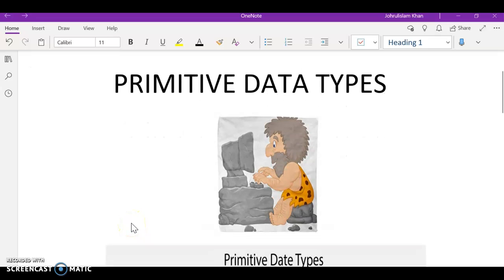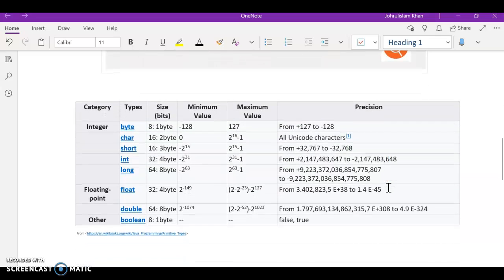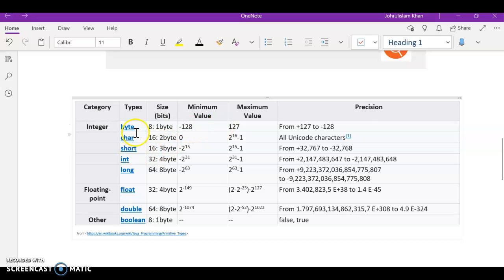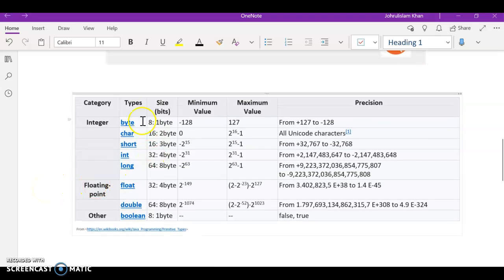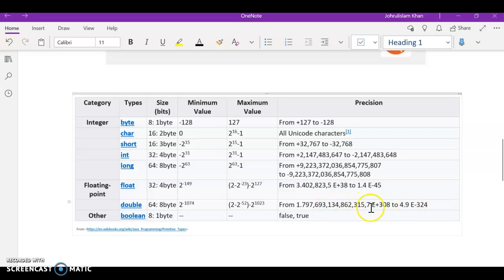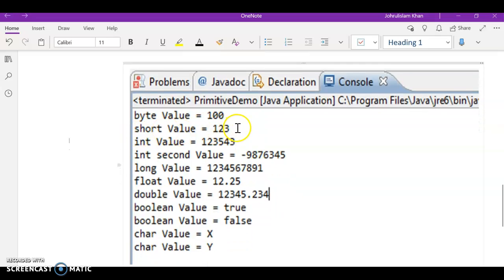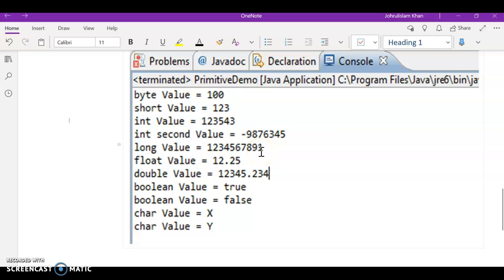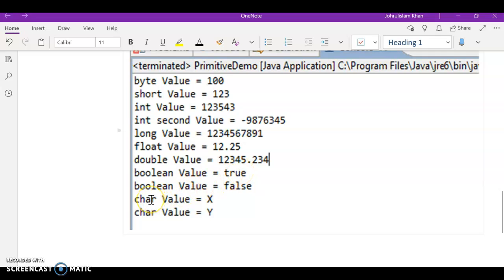Primitive Data Types